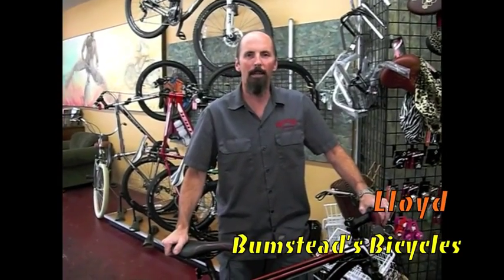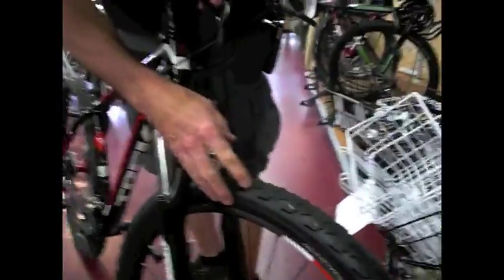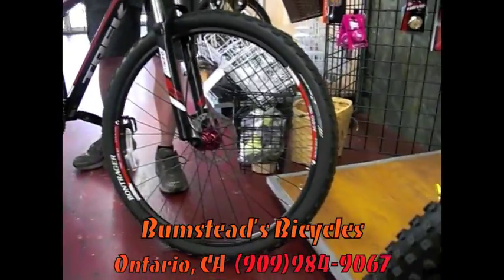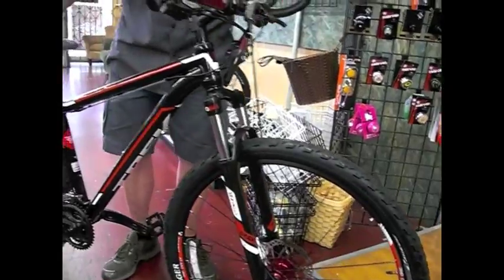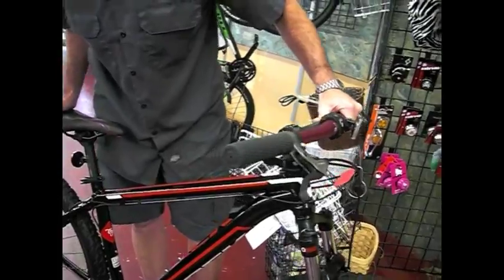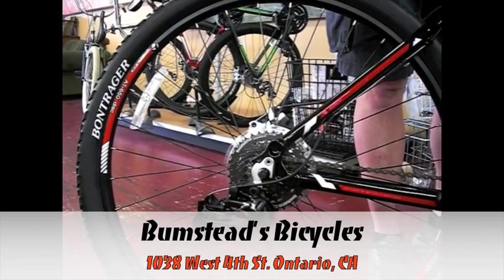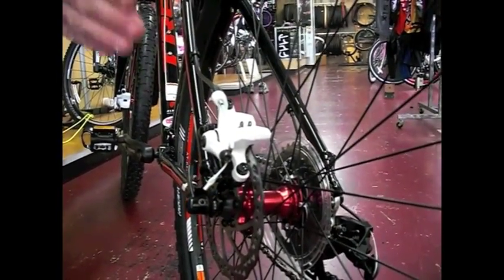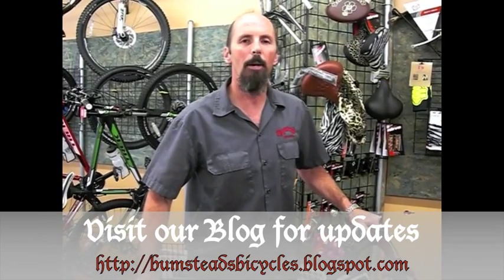Amazing! 2013 Trek Gary Fisher Marlin 29er! And it's at Bumstead's in Ontario!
Better. Badder. 29er.

Trek has unleashed the Gary Fisher Marlin for 2013. Even the wheel and tire combo are considerably larger than a traditional 26 inch mountain bike. This will enhance it's roll-over capabilities.

Other features on the Trek 2013 Marlin are: front fork lockout, front and rear disc brakes made by Tecktro, and SRAM derailleurs.

Visit Bumstead's Bicycles today in Ontario! Located on 1038 West 4th St.